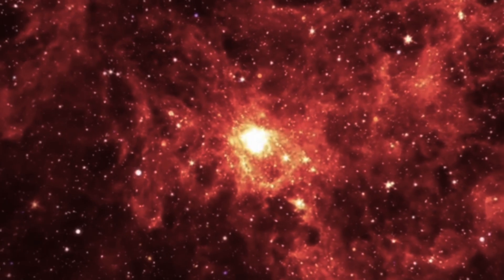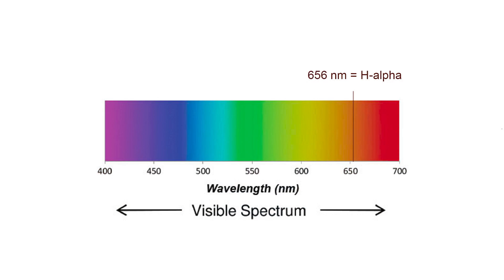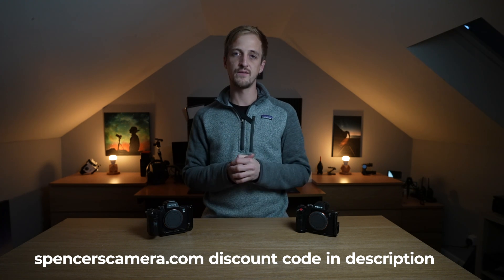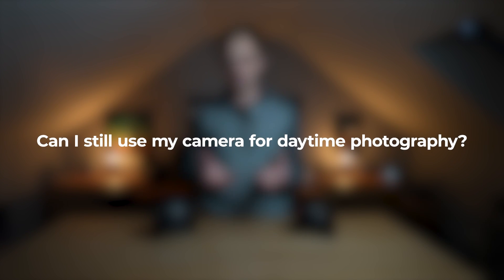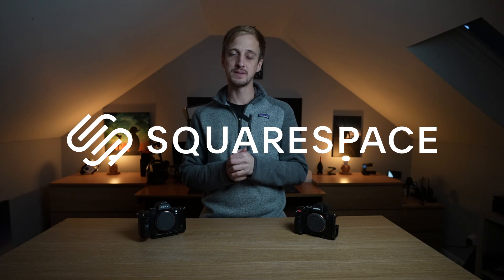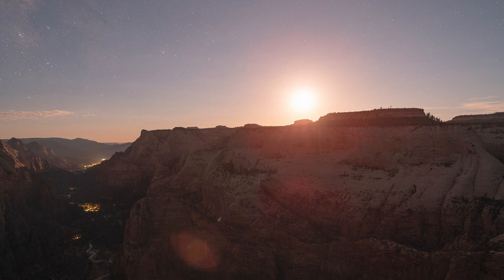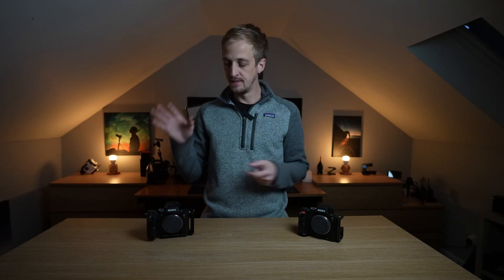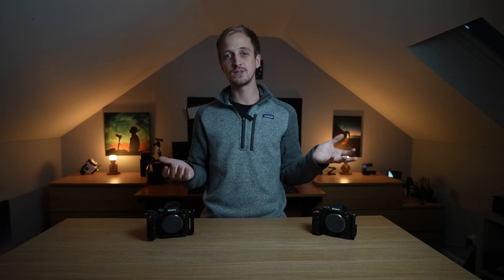Which Astro Modification Should You Choose For Your Camera?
00:00 Intro
01:05 Why Modify?
03:58 Thee two types
04:50 Spencers Cameras
06:00 Using in the daytime
07:29 Autofocus and Infinty
07:50 Shooting at night
11:03 Using filters
11:41 Infrared Filters
12:17 My biggest issue
13:10 Full spectrum filming at night
14:38 Which should you choose?